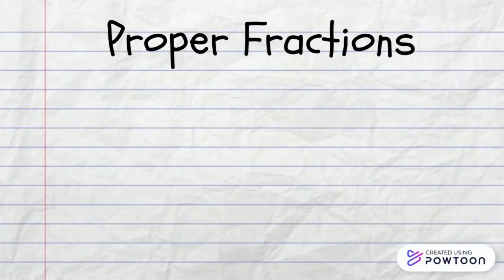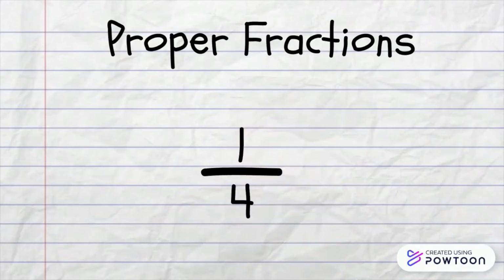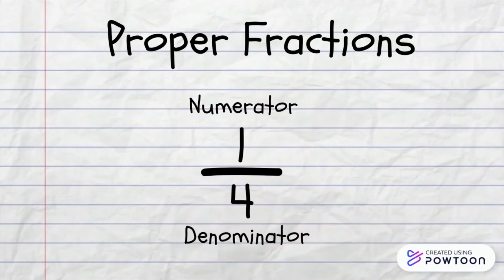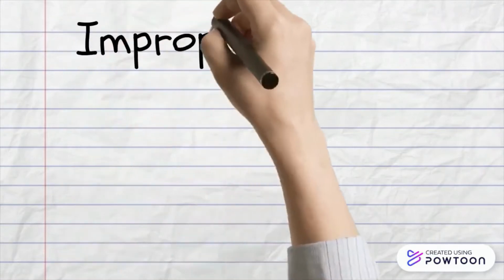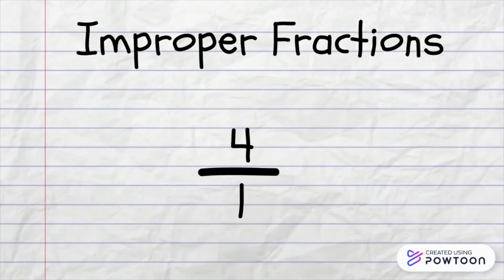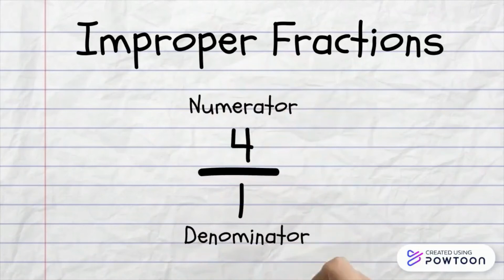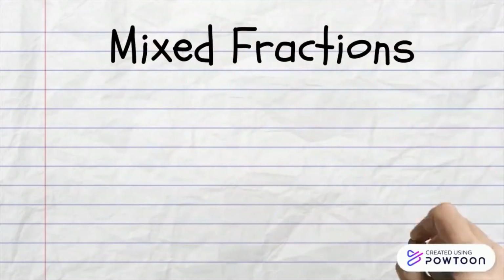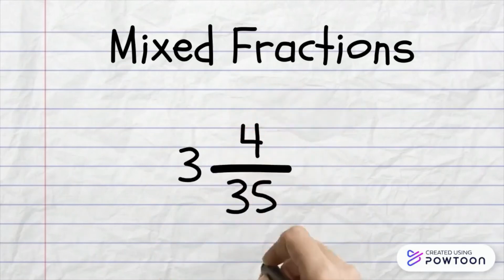Types of Fractions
This is a detailed video about the types of fractions.
 - Proper fractions
 - Improper fractions
 - Like fractions
 - Unlike fractions
 - Mixed fractions